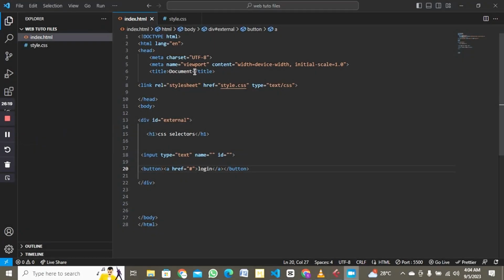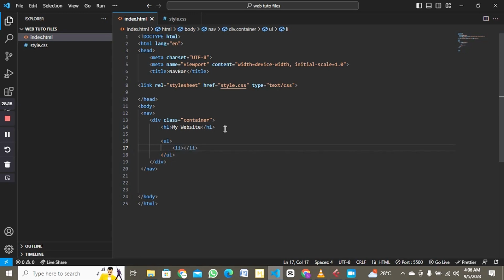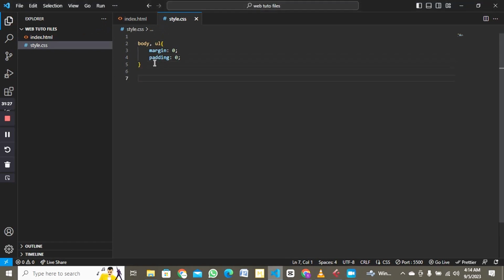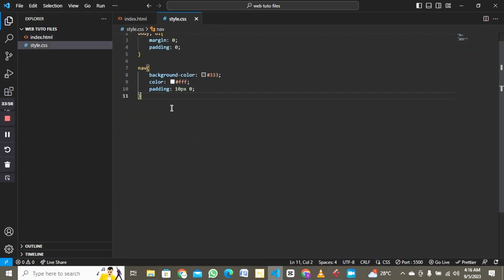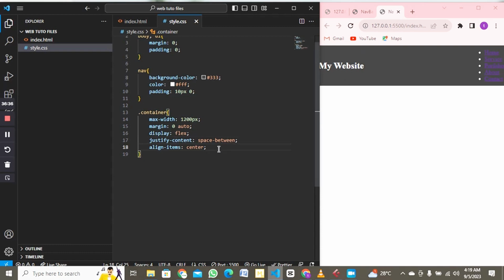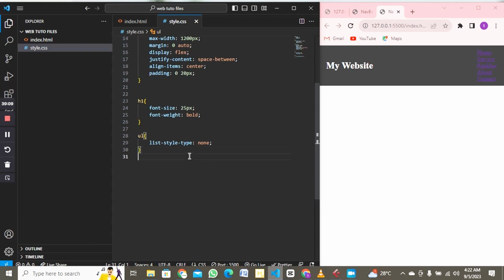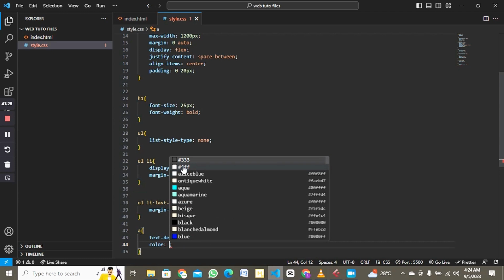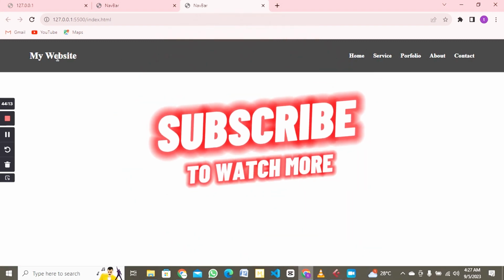HTML & CSS Navbar Tutorial for Beginners | Step-by-Step Guide[How to create a Navigation bar]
Unlock the secrets of crafting the perfect navigation bar in HTML and CSS with this comprehensive tutorial! Whether you're a beginner or looking to refine your skills, join me as we break down each step and create stunning, responsive navbars together. Don't miss out – level up your web development game today! 🔗💻